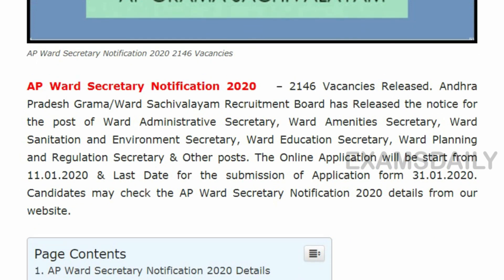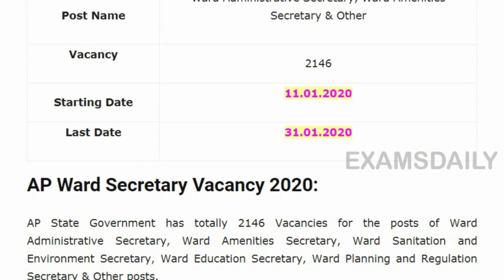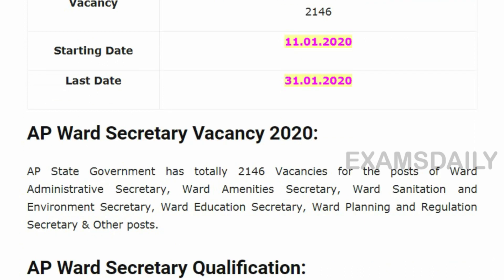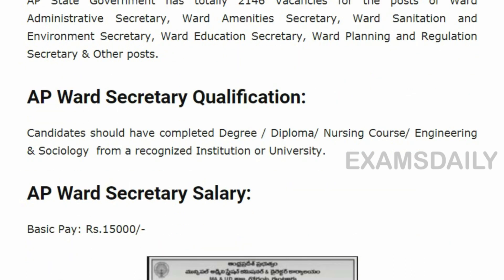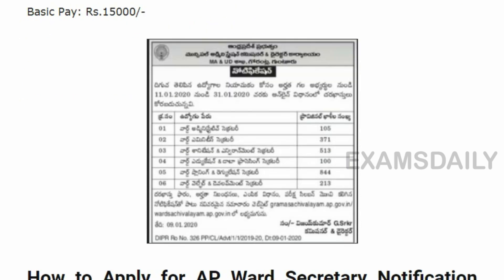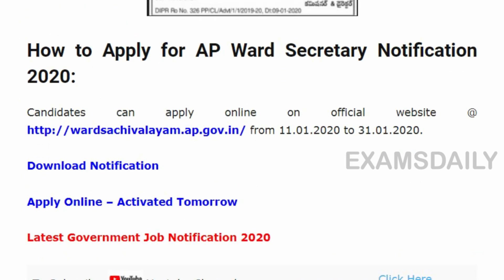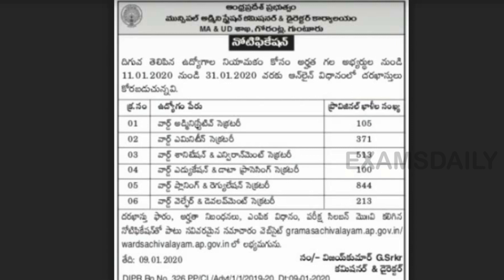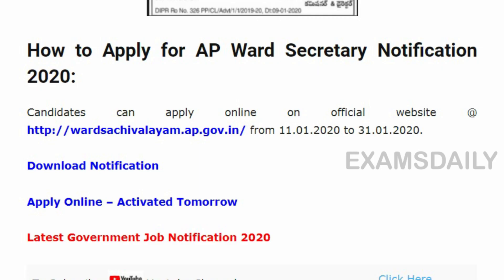AP Grama Sachivalayam Notification 2020 || 2146 Vacancy Details || AP Jobs 2020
AP Ward Secretary Notification 2020   – 2146 Vacancies Released. Andhra Pradesh Grama/Ward Sachivalayam Recruitment Board has Released the notice for the post of Ward Administrative Secretary, Ward Amenities Secretary, Ward Sanitation and Environment Secretary, Ward Education Secretary, Ward Planning and Regulation Secretary & Other posts. The Online Application will be start from 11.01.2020 & Last Date for the submission of Application form 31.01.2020. Candidates may check the AP Ward Secretary Notification 2020 details from our website.